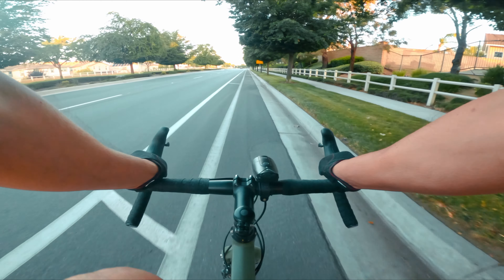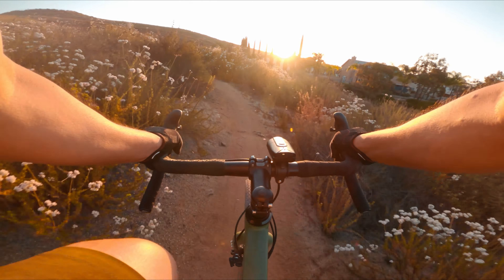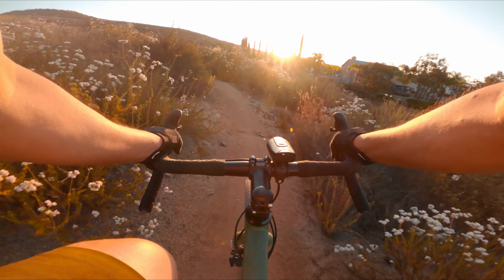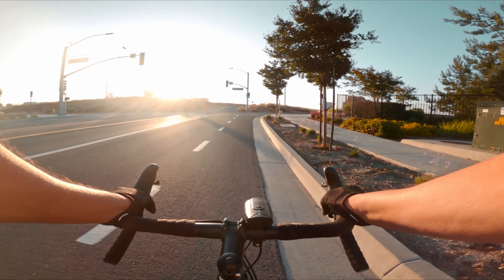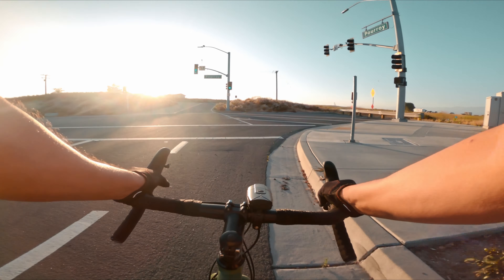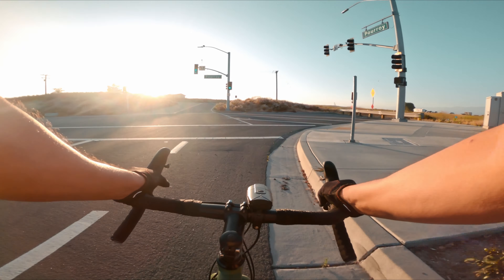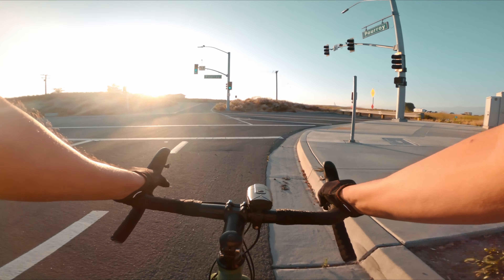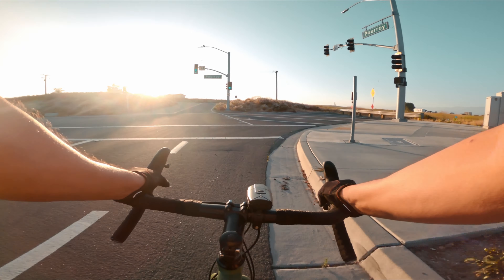There Are Risks! The Walmart Gravel Bike - Ozark Trail G1 Explorer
The Walmart Gravel Bike is big bang for the buck, but there are risks to consider. The Ozark Trail G1 Explorer is a fantastic bike that I plan to keep around. But I will be replacing it with a more capable bike

Tail light:

🚲2023 Norco Fluid FS / 2023 Ibis HD6 / Ozark Trail G1 Explorer